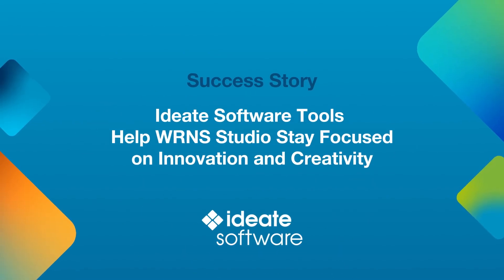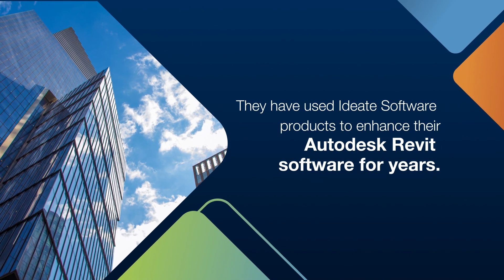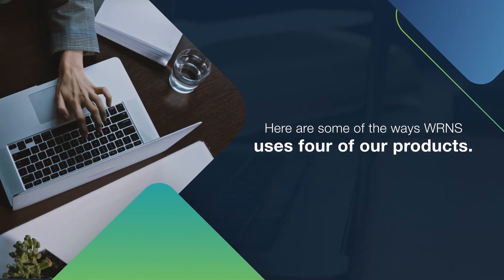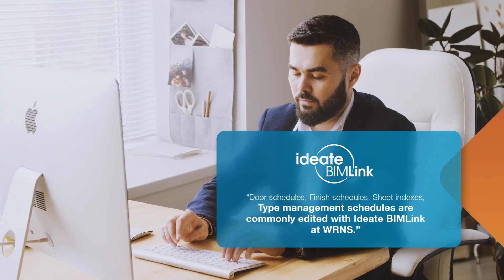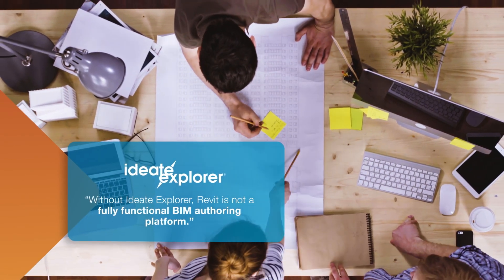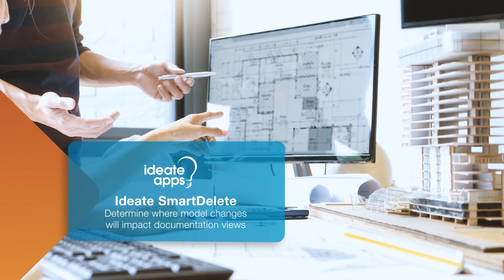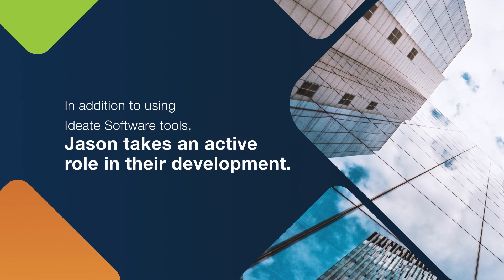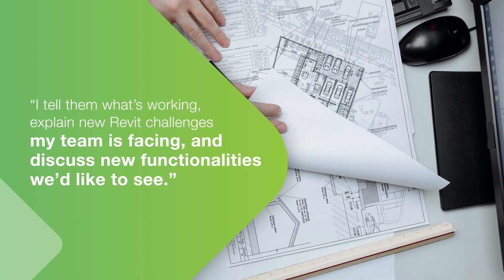WRNS Success Story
San Francisco-based WRNS Studio is a mid-sized architectural,
 interior design, and planning firm recognized for its designs that align with its ideals of beauty, sustainability, and a positive
contribution to the public realm.

Watch this video to learn how Ideate Software tools help WRNS stay focused on innovation and creativity.